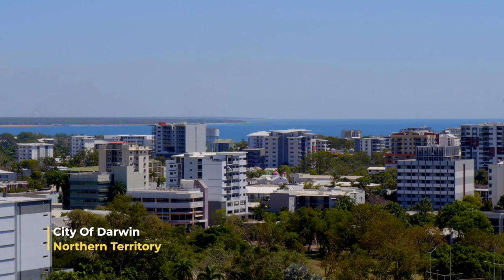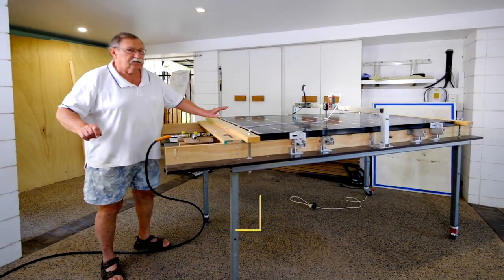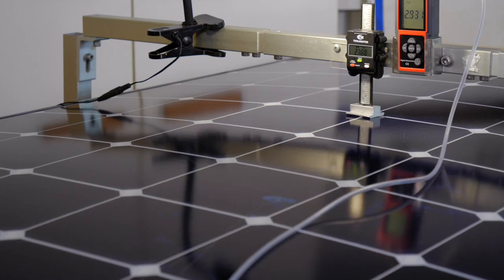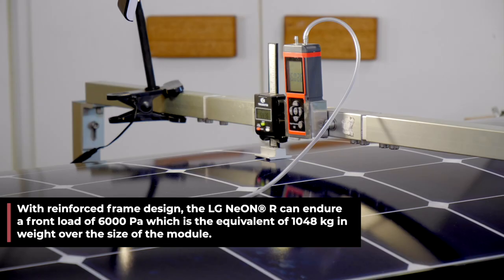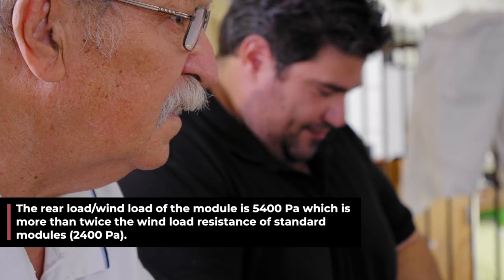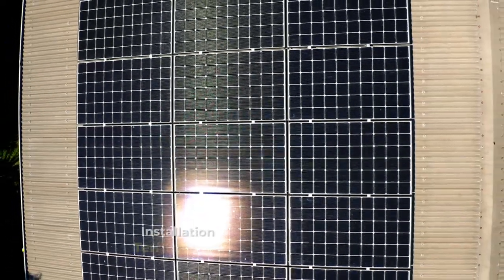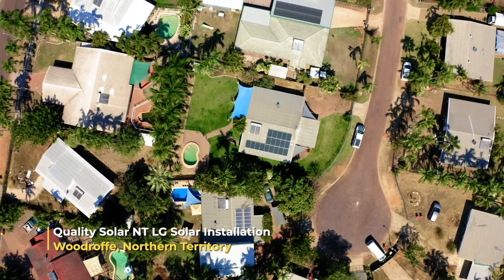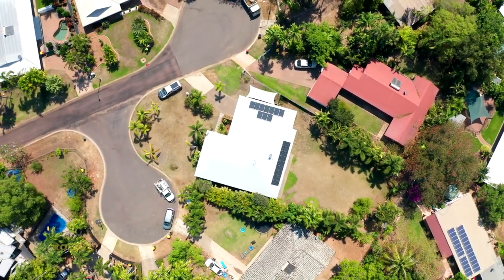Is it important for Darwin homeowners to pick a solar panel with a high wind load rating?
Video Transcript:

"- So what we've done here in Darwin, in conjunction with my engineer, is that we've done the wind loading tests to verify what LG have on their documentation, because here in Darwin we have the toughest building regulations in the world.

- In simulating what's happening to the panel when it's on the roof, what we're going to do is we're going to introduce compressed air. It is pumping air into a bladder under here, pushing the glass up. We will watch as the deflection increases with the pressure increase.

- We've had the NeON™ 2. We took it up as high as 15,000 kilopascals, so that would be a wind speed of over a thousand kilometers an hour, I believe roughly I think. And if you had a wind speed like that, you'd be in a hole in the ground, because there'd be nothing left up here, be gone. Cyclone Tracy I think from memory was something like 250 kilometers an hour. When we do the test, we'll take it to, the panel to there, to what Tracy was, and then just show you how much flexion there is in the panel.

- It's down to six. Do you want to keep on going Nick?

- [Nicholas] If you'd like.

- [Simon] Yep.

- Cyclone Tracy's design wind pressures, based on their recorded wind speeds, came to about five, 5.8 kPa, and this is tested at six.

- The pressures that would be involved in Cyclone Tracy, this panel would've withstood those pressures. So we could turn around and safely say that this panel would've probably stayed on the roof, had the roof stayed on the house.

- Yeah, we've done a couple of tests on another brand panel, and they had the earth hole right in the center at the top and the bottom. We put it under pressure. It just went bumpo, right where that screw line was, and it failed, failed big time. Didn't even reach anywhere near what they're saying is on their documentation. The LG is right at the top, right at the top of all of 'em. We do a section 40, that's the equipment that goes on the roof. Then there's the building permit. Once it's then installed, it's then an inspection happens, and tick the boxes then their certificate of occupancy is submitted. So they're the processes that happen, and if they're a good quality system, good quality panel, you're not going to have a problem, and LG tick all those boxes, yeah."